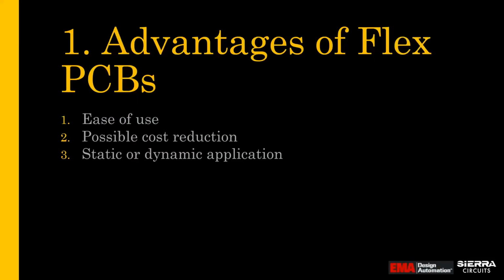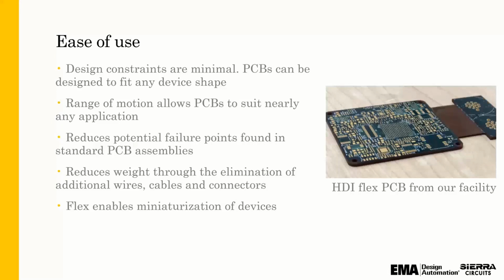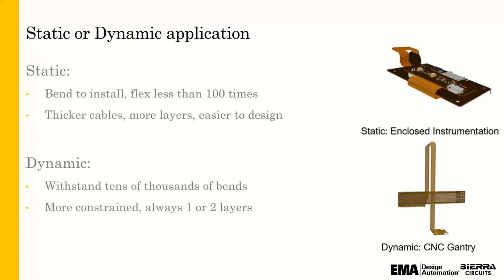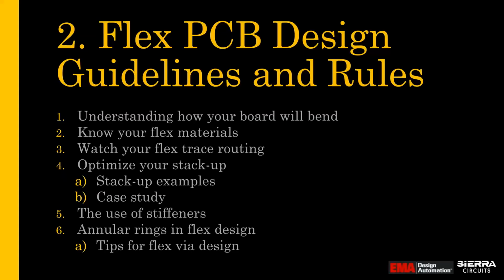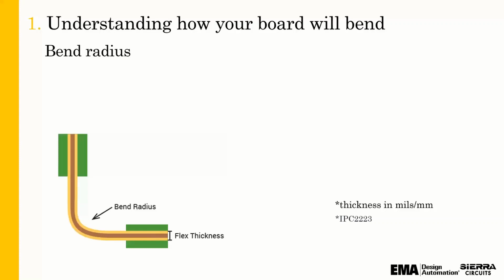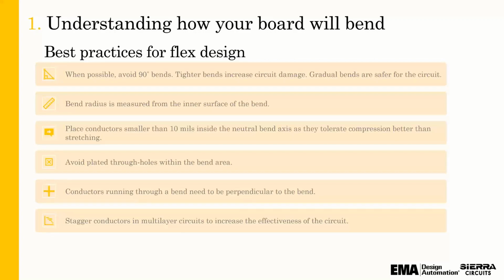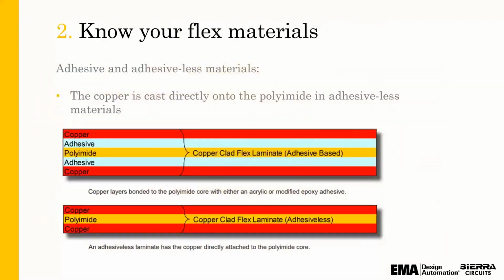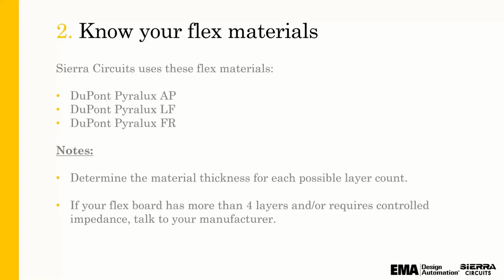How to use Flex PCB Design Guidelines for Manufacturing by Sierra Circuits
Hello guys ,
I have a series of videos that I saw in the last time and I want to share with you this interesting information. Some of the videos from this channel are used with the permission of the original creator to share with many people this.
The advancement of flex PCBs offer many advantages for both the physical designer and the manufacturer. The ability for the PCB to be molded and bent without breakage can lead to smaller designs that are lighter and take up less space all while resisting vibrations and other disruptions from its environment. Furthermore, they allow better airflow, heat dissipation, lower assembly costs, and a reduction in assembly errors.

In order to benefit from all that flex PCBs have to offer, you must have a clear vision of the printed circuit boards functionality, familiarize yourself with the design rules and follow strict guidelines.

Join us to learn how to get started - or improve - your flex PCB designs.

What you will learn:
- Benefits of flex PCBs
- Understand flex materials and how they will impact your board's flexibility
- Common guidelines such as stack-up, annular rings, trace routing, and stiffeners
- DEMO: How to apply these guidelines during your design process by leveraging cross sections, constraints, and a 3D canvas
- Checklist for manufacturing including drawing requirements and fab notes

Sierra Circuits is an ISO 9001:2008, ISO 13485:2003 and MilSpec MIL-PRF-55110 certified, Silicon Valley-based, high-technology full service printed circuit board manufacturing and assembly shop.  We specialize in  HDI protos, Microelectronics, and 0.5mm pitch BGAs, quickturn PCBs (as quick as 2-3 days for 12-20 layers) and medium production. We are a privately held, woman- and minority-owned shop located in Sunnyvale, California since 1986.
Video use with the permission of the original Creator